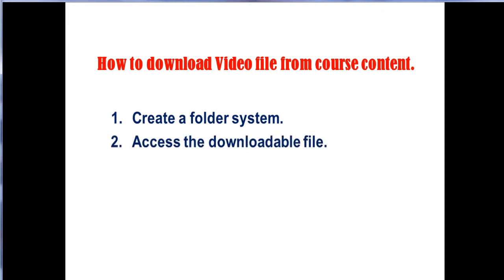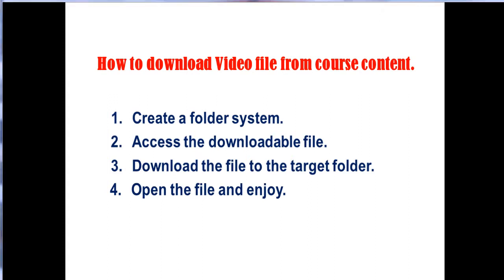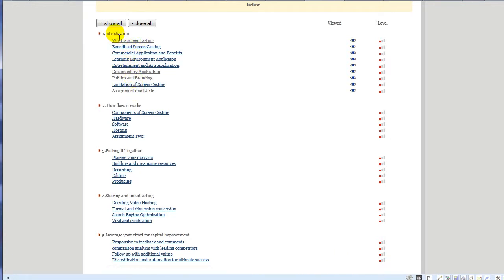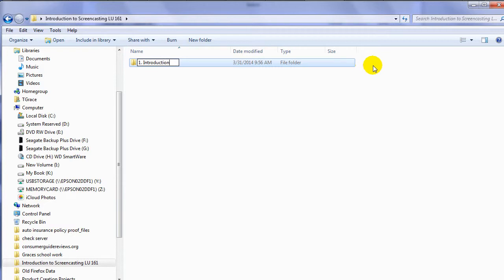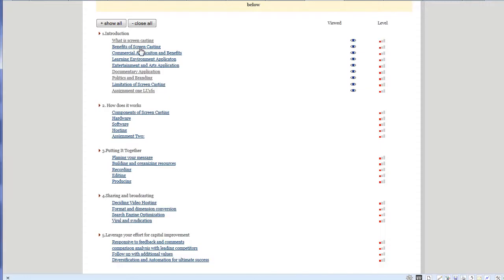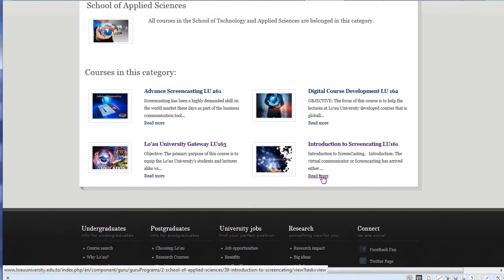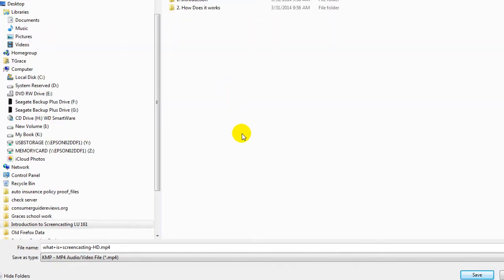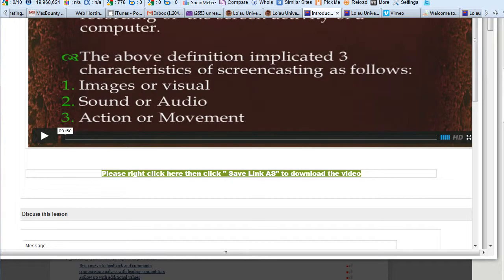Lo'au University Lesson content Support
This online tutorial serve as a supporting resources for those Lo'au University students who prefer to access their course content offline instead of online.